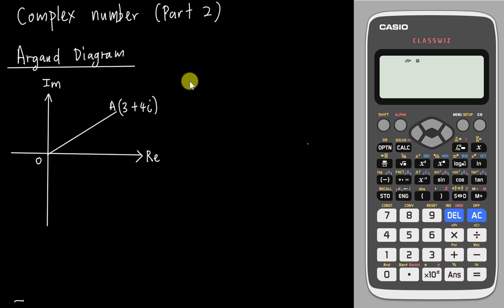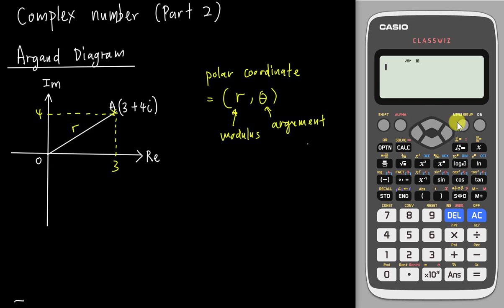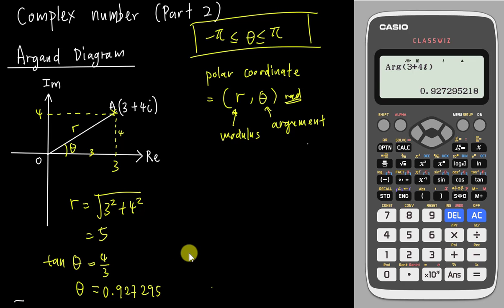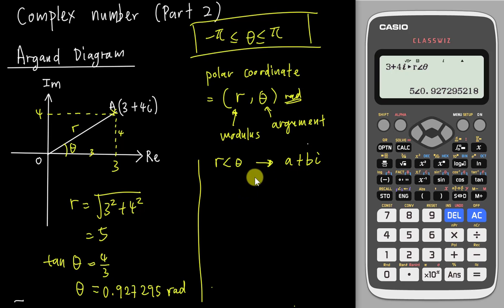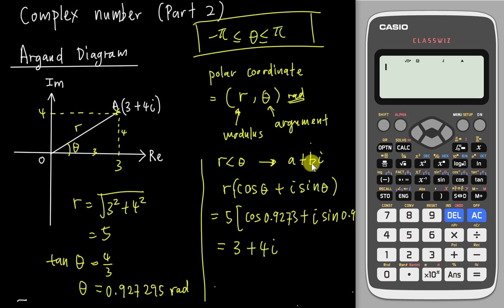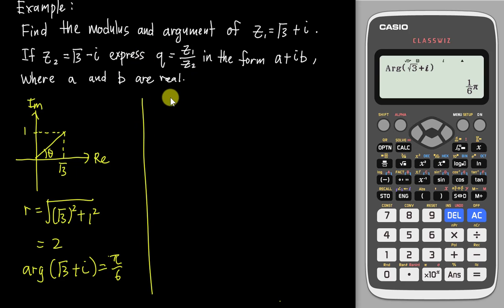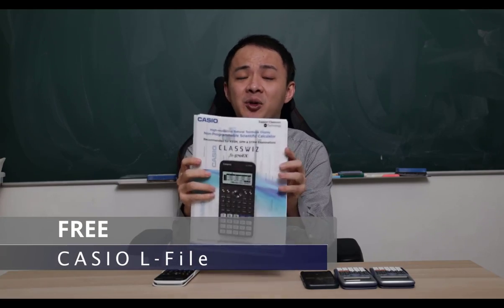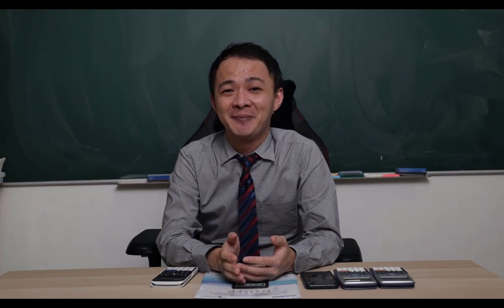How to find Modulus and Argument of complex number using Casio Classwiz Calculator?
In this tutorial video, you will be learning how to solve complex number from new Casio 570EX calculator. With all the step by step guides, you can easily master the skill. Hope you can do well in your exam.

Promotion Code:
CASIOMAT